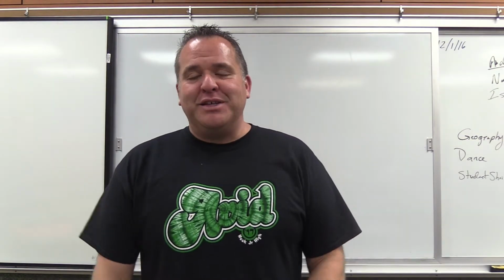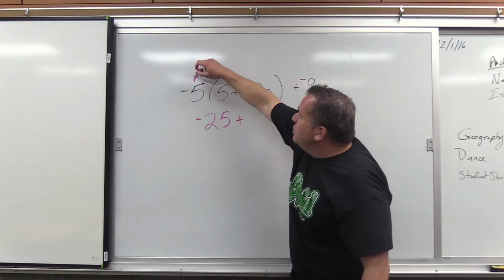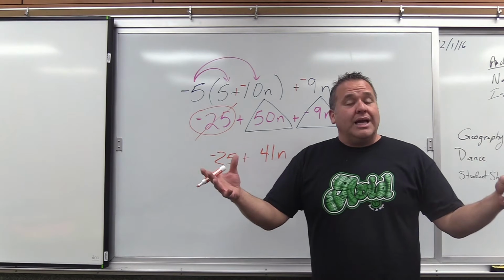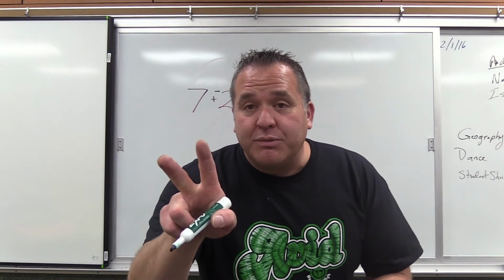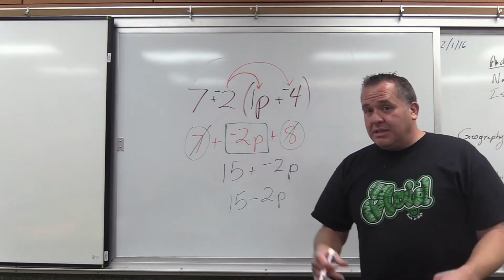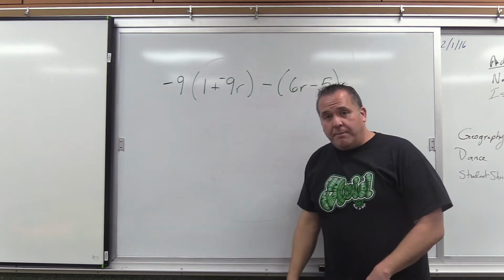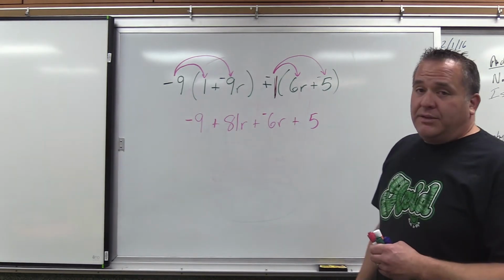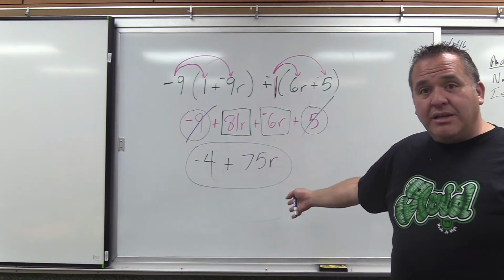Combining Like Terms Part 2